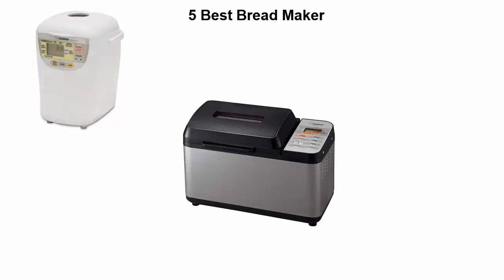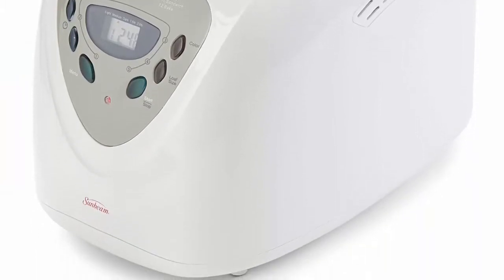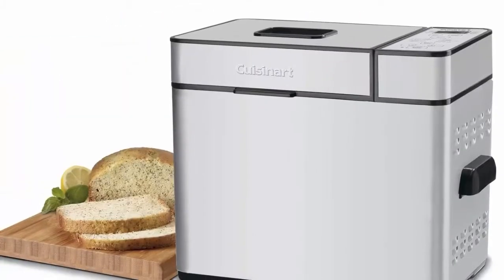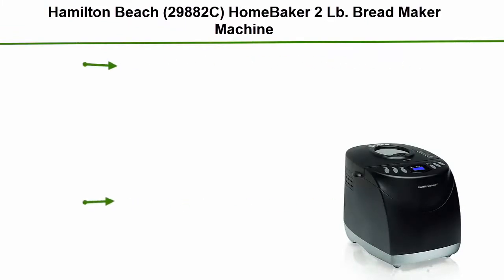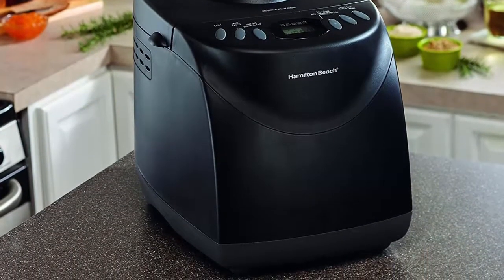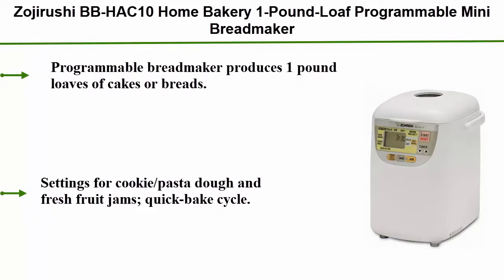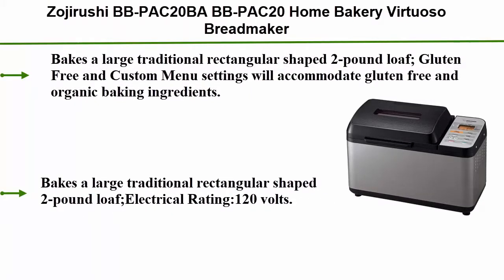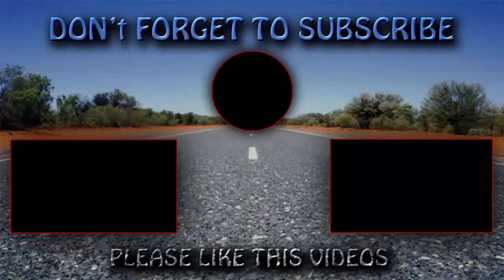Bread Maker: 5 Best Bread Maker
► Checkout These Links For Updated Price Of Bread Maker;
❥ Top 1. Zojirushi BB-PAC20BA BB-PAC20 Home Bakery Virtuoso

❥ Top 2. Zojirushi BB-HAC10 Home Bakery 1-Pound-Loaf Programmable Mini Breadmaker

❥ Top 3. Hamilton Beach (29882C) HomeBaker 2 Lb. Bread Maker Machine with 12 Program Cycles, Non-Stick Dishwasher-Safe Pan and 2 Kneading Paddles, Black

❥ Top 4. Cuisinart CBK-100 2 LB Bread Maker

❥ Top 5. Sunbeam Programmable Bread Maker, 2 Pound, White (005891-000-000)

Portions of footage within this video are definitely not original content manufactured by shopping idea. Portions of stock footage of merchandise were gathered from multiple sources including, manufactures, fellow creators and various other sources. "All claims, guarantees and product specifications get by the manufacturer or vendor. shopping idea is not held responsible of the claims, guarantees or specifications".
We undoubtedly are a participant within the Amazon Services LLC Associates Program, an online affiliate advertising program made to provide a path for us to earn fees by linking to Amazon.com and affiliated sites.